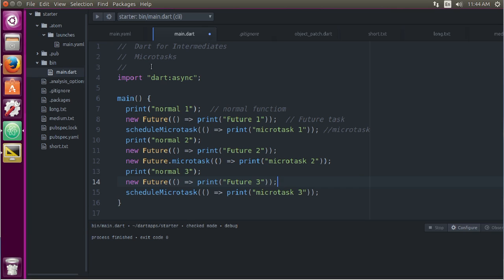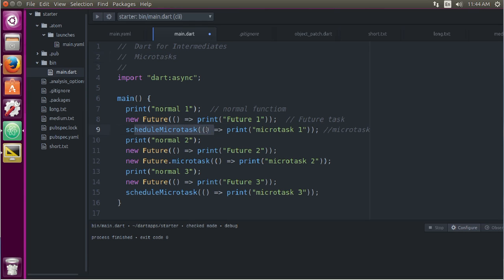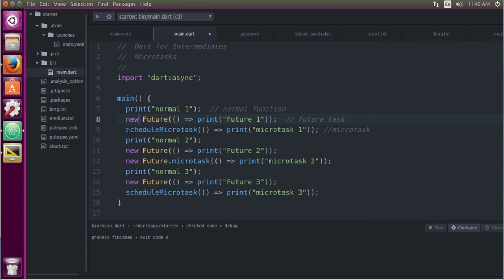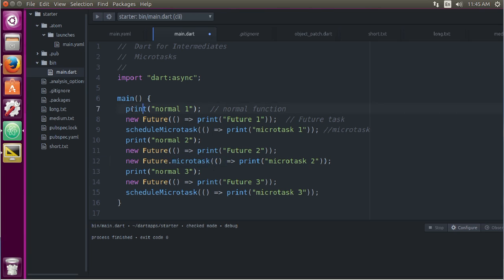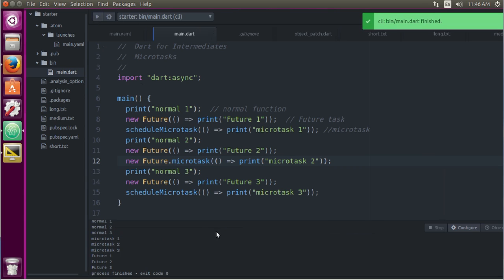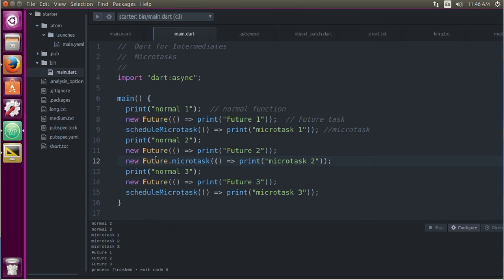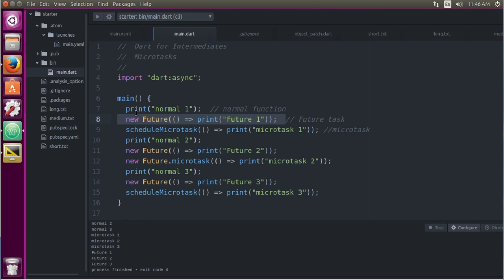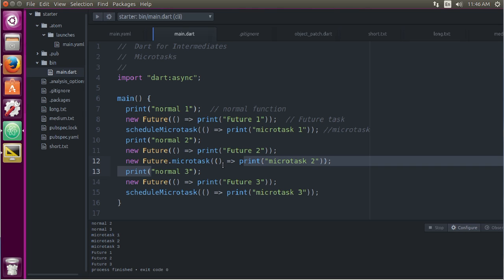Dart Computer Programming for Intermediates: Futures 08 Microtasks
Microtasks are run by Dart ahead of the standard Future object, but after typical synchronous functions.  It may be helpful if you want to give your return value a higher priority than the standard Future object, but you do not want to use await.  If you use await,you could potentially block the rest of your code.  Microtask simply gives it higher priority when run, but does not hold up the rest of the program, waiting for it.